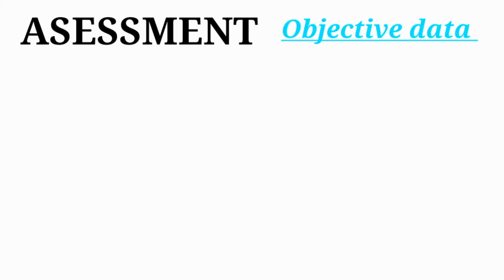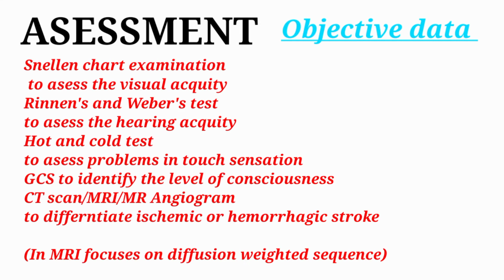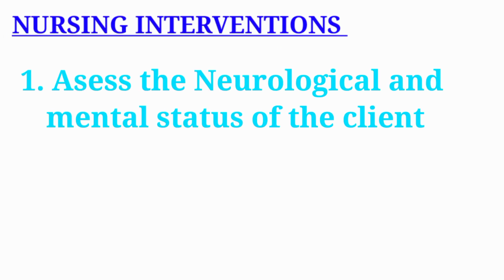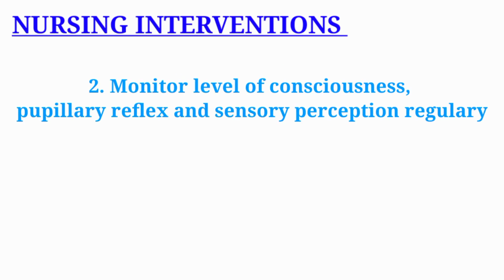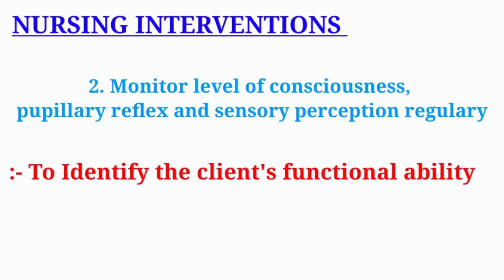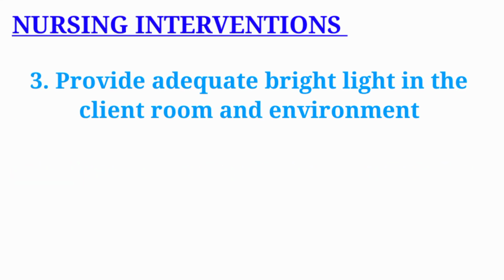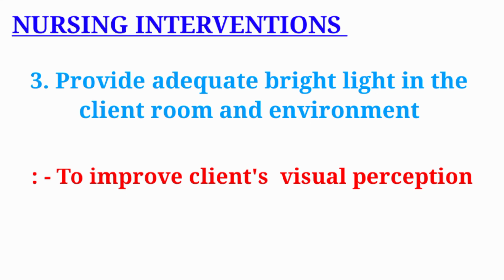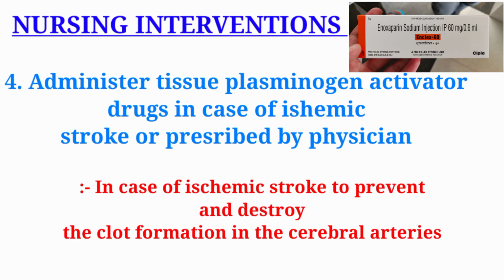CARE PLAN ON STROKE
happy teachers day